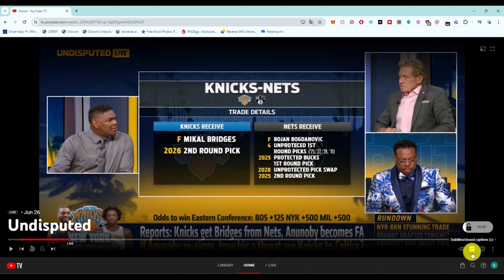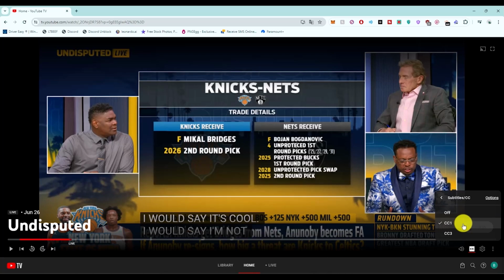How To Change Subtitles In YouTube TV (Best Method)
Learn the best method to change subtitles in YouTube TV with this helpful tutorial. Follow these easy steps to customize your viewing experience!